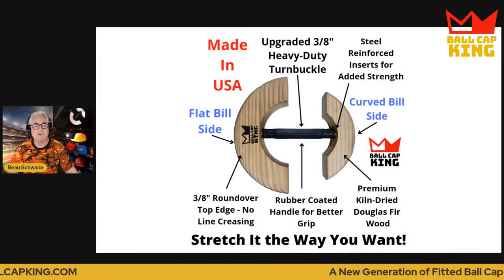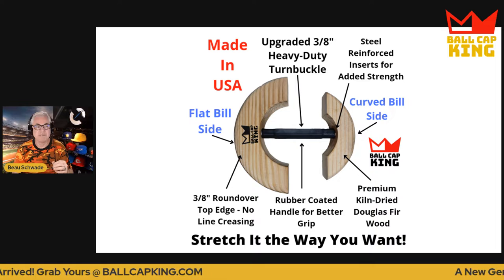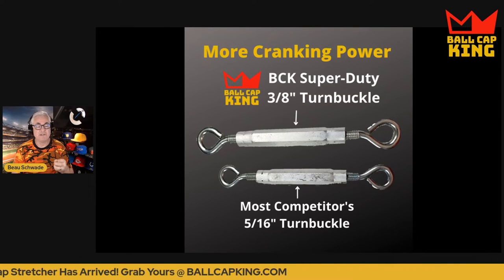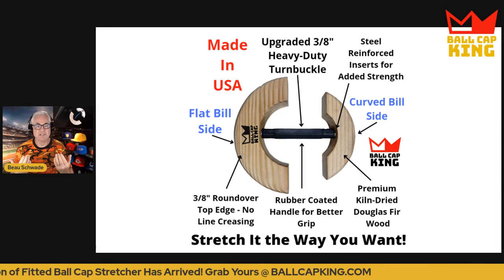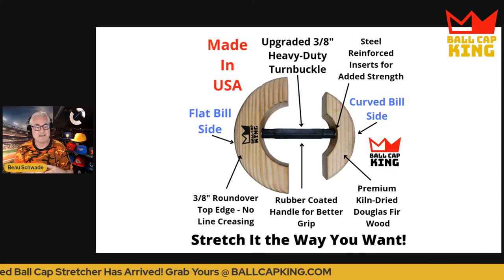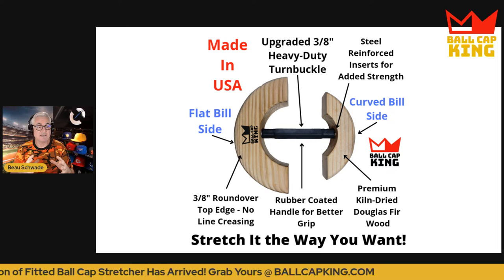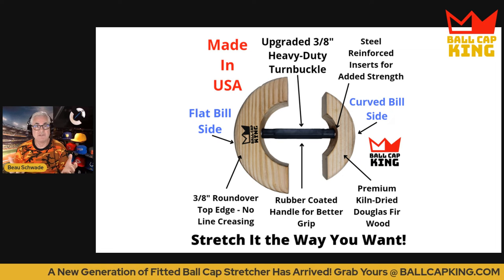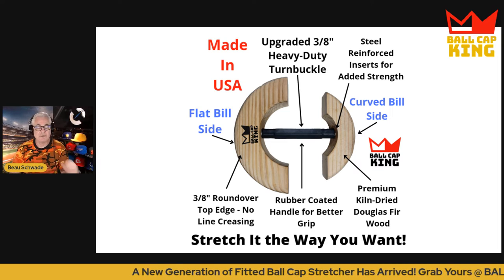Short Down n Dirty 3:30-Min Promo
Here's a very quick promo video about the Ball Cap King 59FIFTY Ball Cap Stretcher. It's the only hat stretcher we know of that is specifically designed to stretch New Era 59FIFTYs and 59FIFTYs only! This stretcher doesn't work with cowboy hats, fedoras, or any other dress hat. It's specially designed to work with fitted baseball hats, only.

The BCK Cap Stretcher allows you to stretch your 59FIFTY the right way...the way you want to stretch it! Want to stretch your cap and keep the brim flat? The BCK Cap Stretcher will do that. It will also allow you to stretch your fitted caps and keep a slight curve, a medium curve, or even a country-boy curve. It is the most versatile hat stretcher on the market, today.

Grab your BCK Cap Stretcher at ballcapking.com, and start stretching your 59 FIFTYs the right way...the way you want to stretch them.